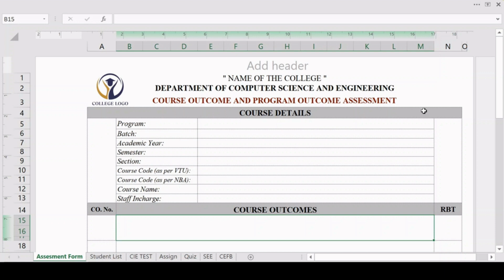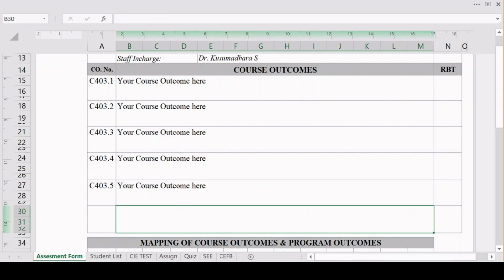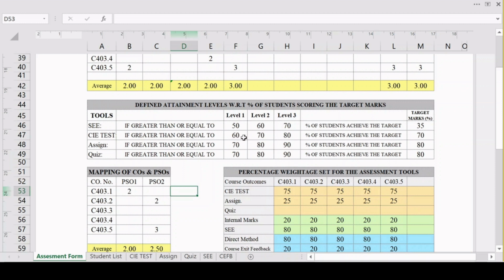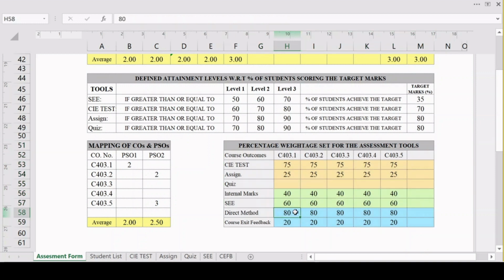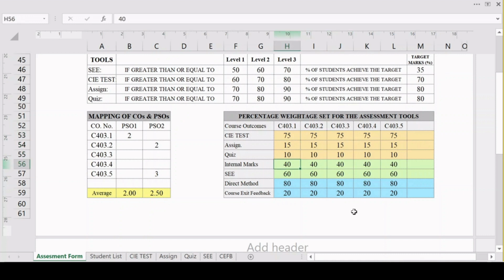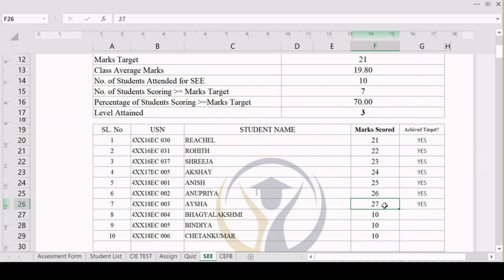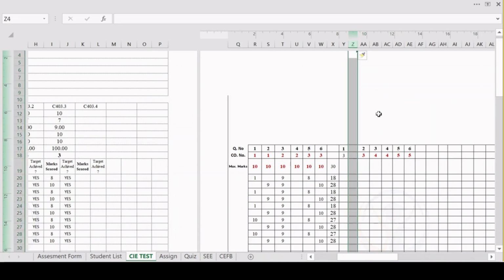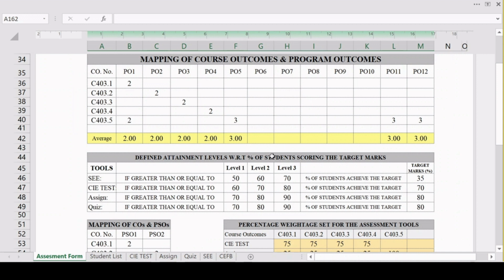Excel Automation for CO Attainment Calculations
This is a usefull workbook for automation of your course outcome attainment calculations. Just enter the marks scored by your students and get your course attainment details.